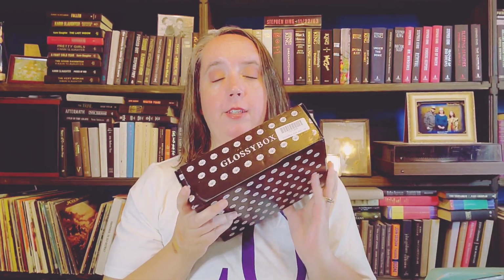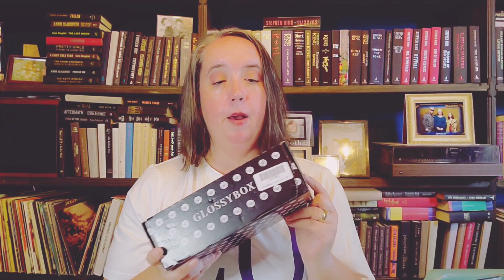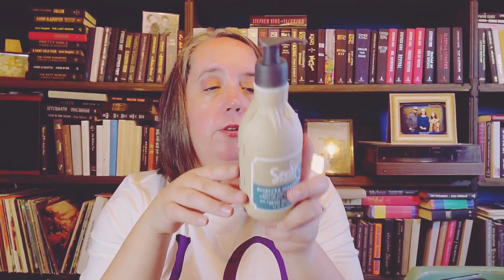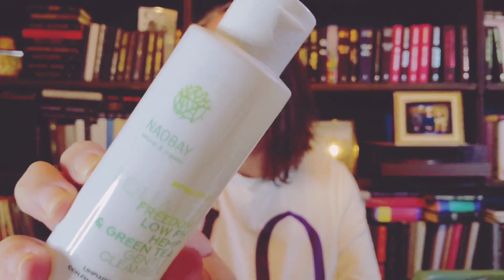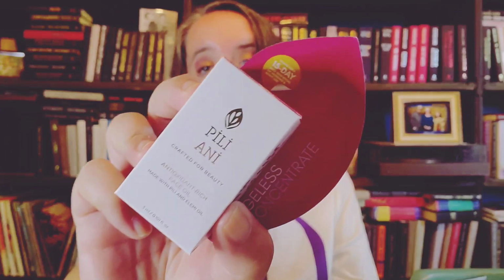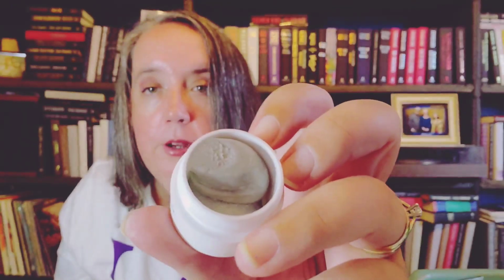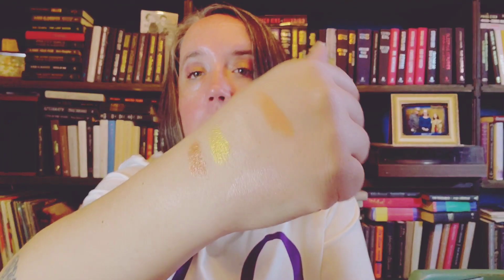GLOSSYBOX UNBOXING - JUNE 2021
Hi guys!  Unboxing the June @GlossyboxUnitedStates subscription box today. Was pleasantly surprised this month. There were some good things in the box for June.